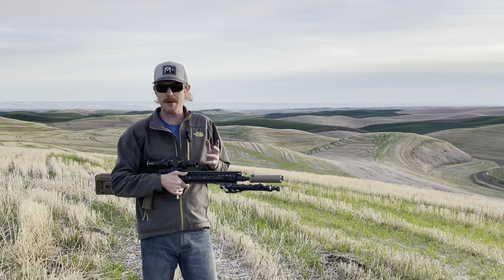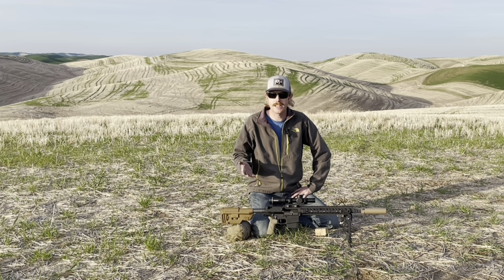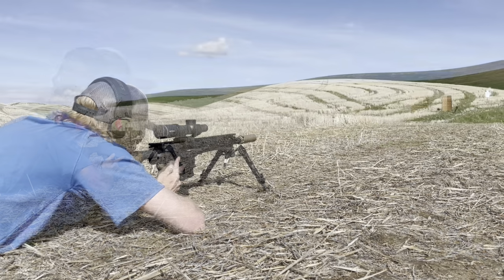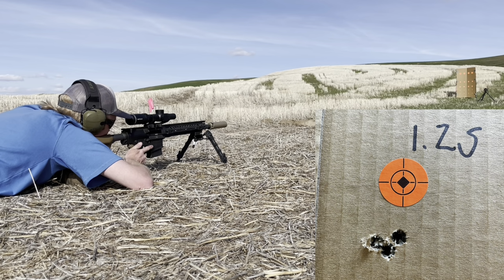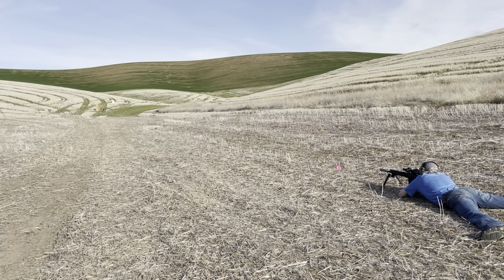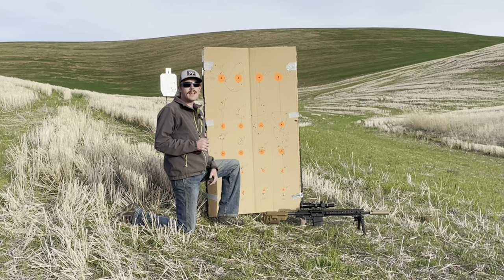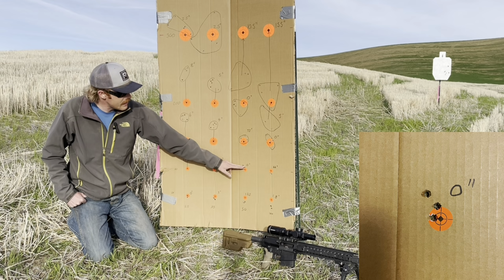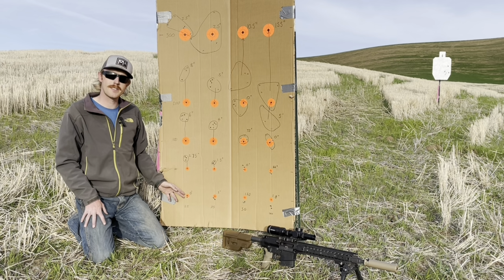308 AR battle zeros- tested!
Lets take a look at how the various popular .308 battle zeros perform out of my 16" SR25 out to 400 yds. In this video we test the 25, 35, 50 and 100 yard zeros on cardboard to show where each zero impacts at 25, 50, 100, 200, 300 and 400 yards. A battle zero should allow you to make hits on targets out to a specified distance by holding dead center of that target. This is a very simple way to run a battle rifle as it removes the need to range the target and calculate a specific holdover. It's very important to understand the bullet's trajectory with each zero so I hope to provide hard data in this video for each popular zero so you can get an idea of how real world performance matches up to theory. Let me know what you think!

00:00 Intro
01:07 What is a battle zero?
02:49 Gear Review
04:36 Key specs we are testing
05:15 25yd zero- testing 25-300 yds
07:31 25yd zero- 400 yds
08:43 35yd zero- testing 25-300 yds
11:08 35yd zero- 400 yds
12:10 50yd zero- testing 25- 300 yds
15:03 50yd zero- 400y ds
16:44 100yd zero- testing 25- 300 yds
19:40 100yd zero- 400 yds
20:58 Shooting summary lead in
21:51 25yd zero review
23:21 35yd zero review
25:00 50yd zero review
26:57 100yd zero review
28:39 closing comments